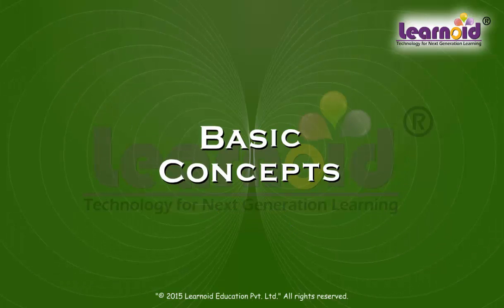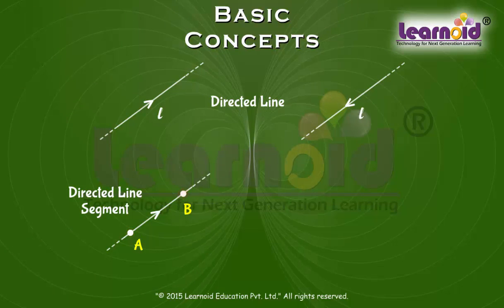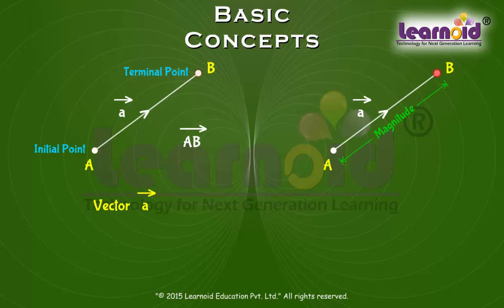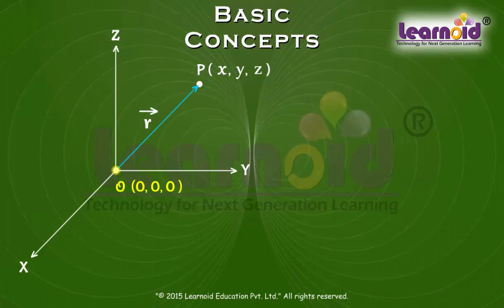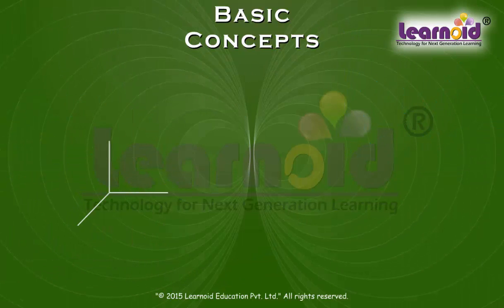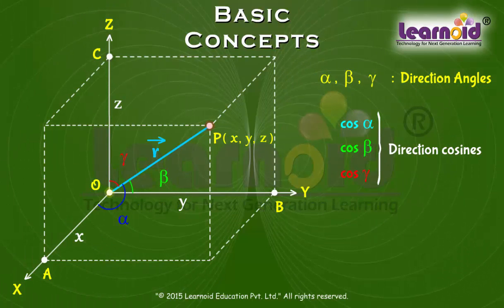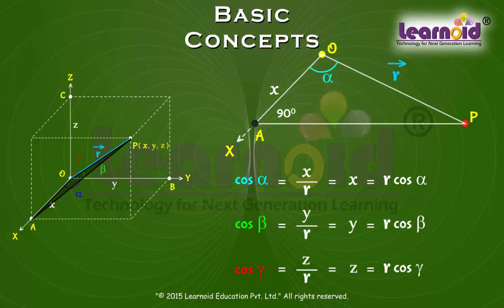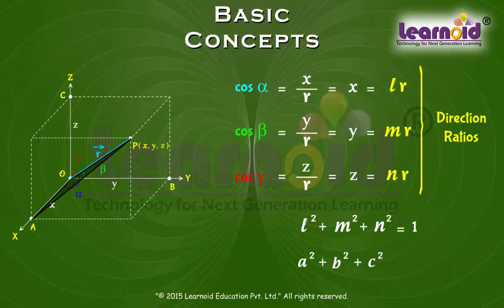Class 12: Basic Concepts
Class 12 Math Lesson: Basic Concepts